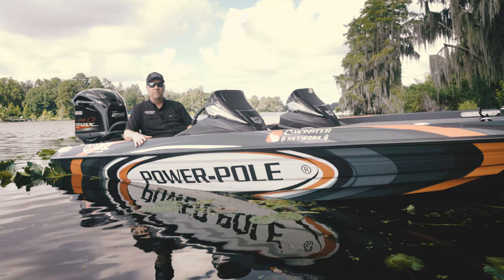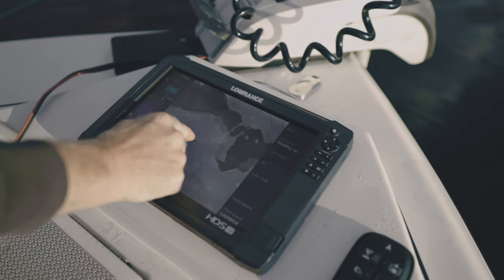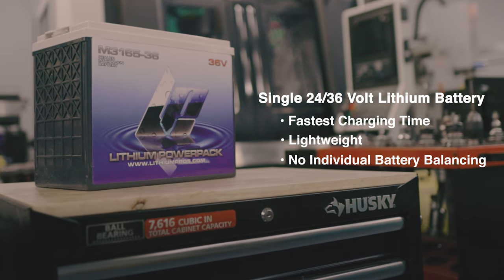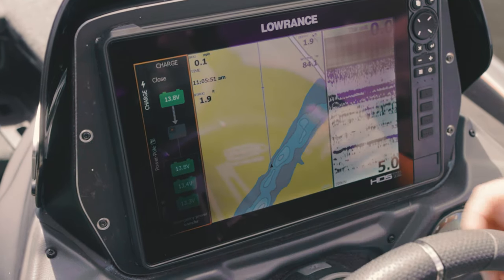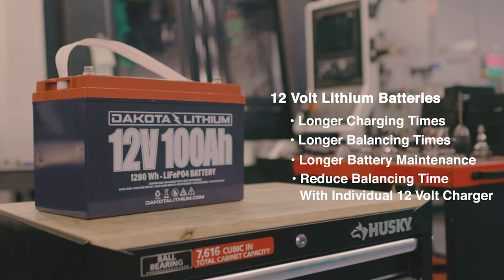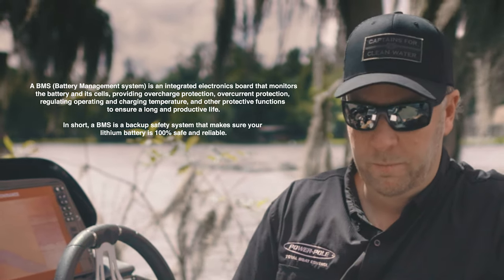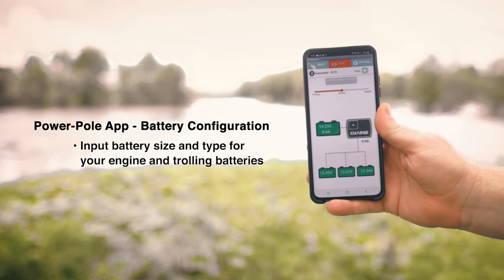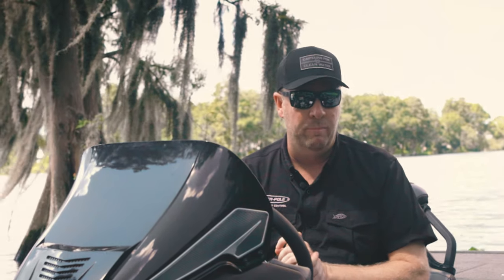Power-Pole Charge - Best Lithium Battery Setup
The Power-Pole Charge is the most advanced marine power management system on the market. Find out which lithium battery configurations and setups work BEST with the Power-Pole Charge. Batteries reviewed include single 24 or 36-volt and individual 12-volt lithium batteries for trolling motor batteries as well as lithium cranking or engine batteries.

0:00 Intro
0:49 How to get the most out of your Charge and Lithium batteries
2:24 Single 24/ 36 Volt Lithium Battery
2:51 Battery Management System review
3:18 Multiple12 volt battery configuration in series
4:41 Using lithium batteries for engine cranking
5:01 What happens when a lithium battery goes to sleep
5:20 Lithium battery sleep mode effect on Power-Pole Charge
5:42 How to get the most out of your Power-Pole Charge